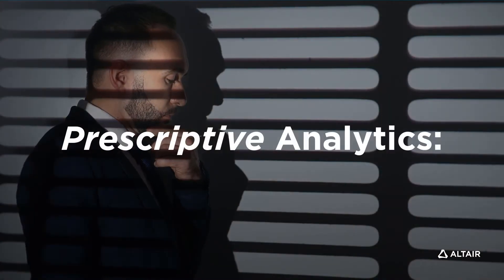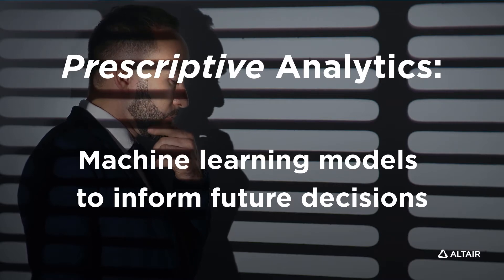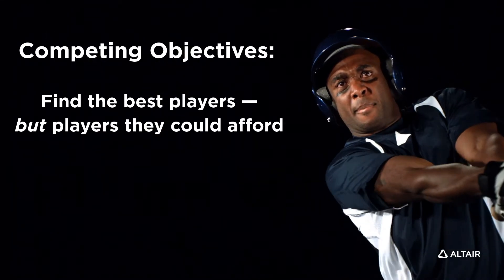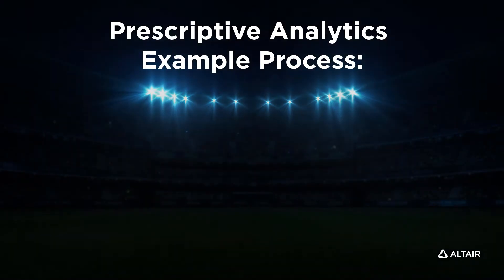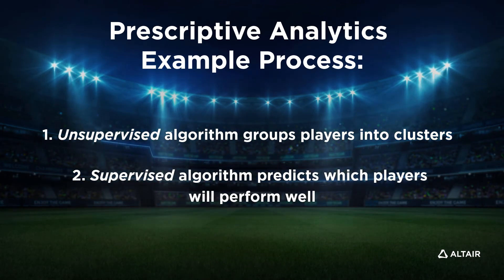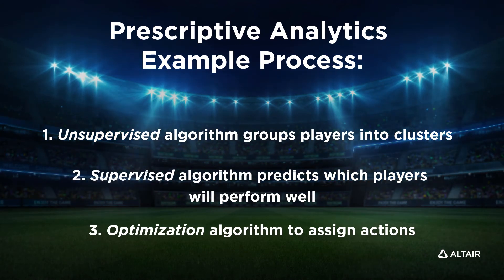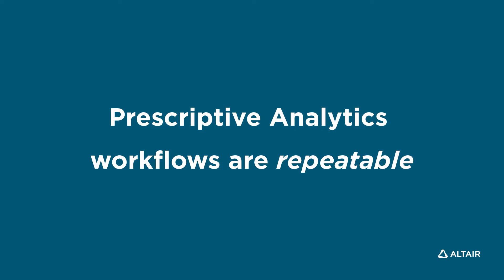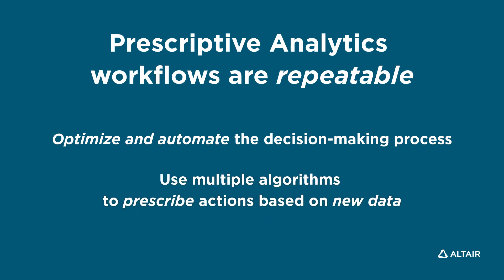Machine Learning 101 Part 3: Prescriptive Analytics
This is part three in a series of short videos to help you understand the basics of data science. In this video, we discuss how This video focuses on prescriptive analytics, which uses results from multiple machine learning algorithms to inform future decisions. With prescriptive analytics, the object is to optimize and, to some extent, automate the decision-making process. A prescriptive analytics workflow can use multiple algorithms to prescribe actions based on the characteristics of new data.